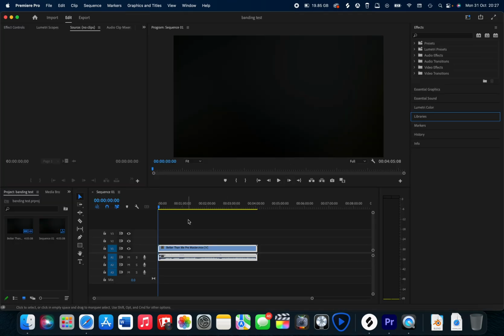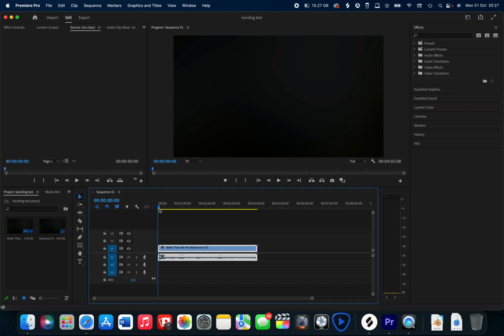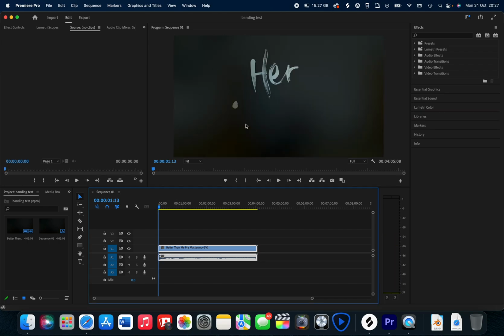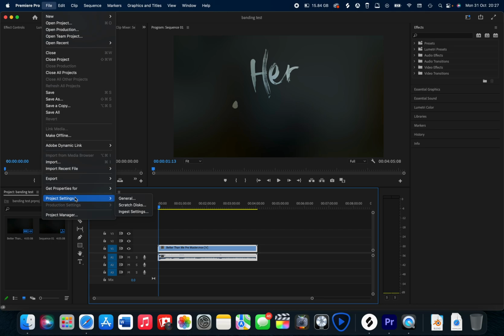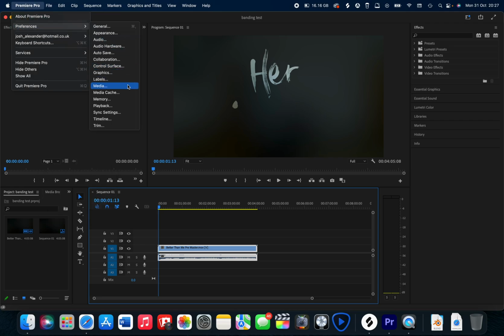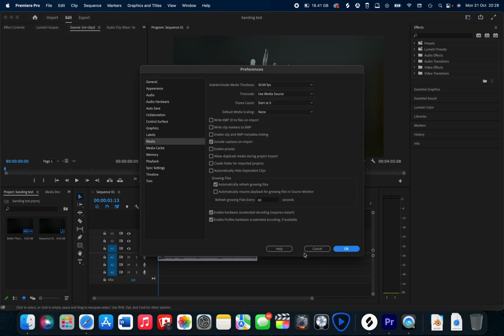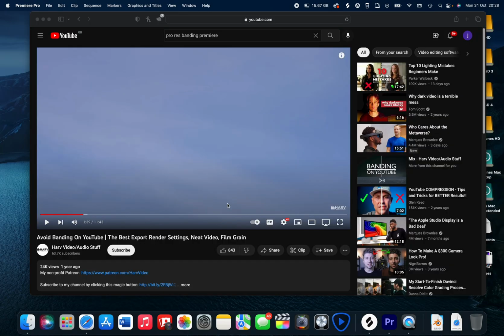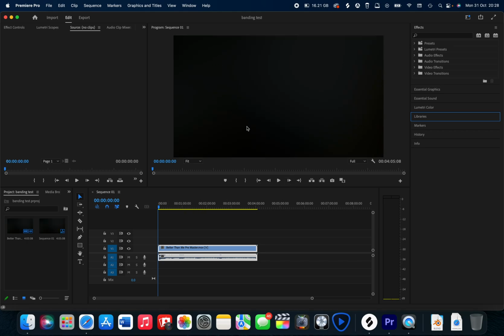How to Fix Banding Issue When Using Pro Res in Premiere Pro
Found a solution to a colour banding problem when importing/exporting pro res in premiere pro 2023.

hope this helps anyone who needs it!